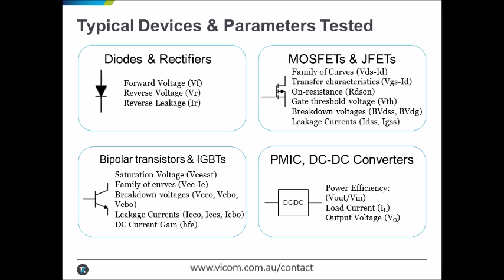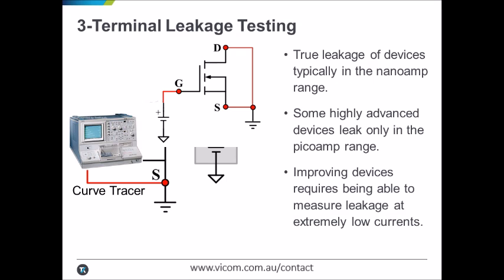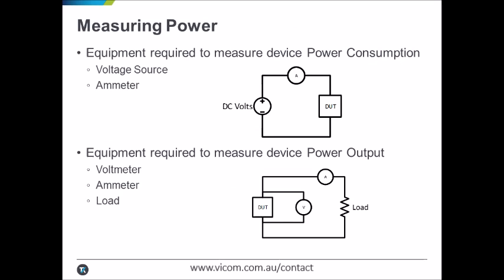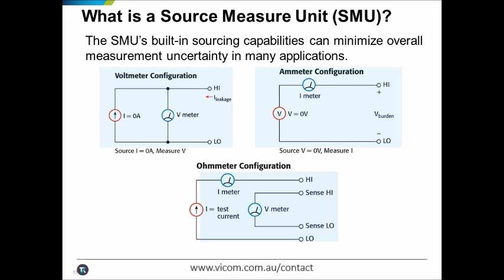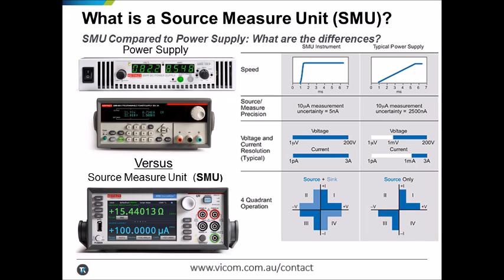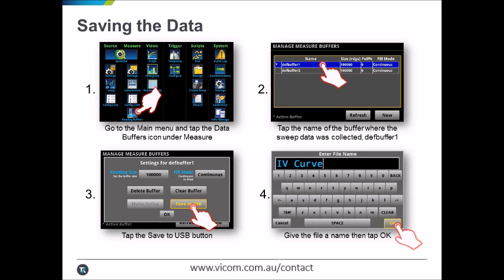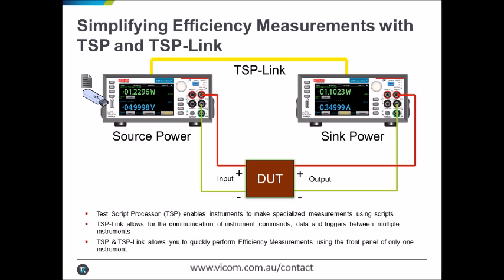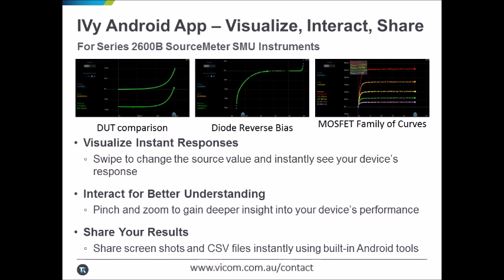Webinar: Simplify Component Selection with Robust DC Characterization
Watch this webinar to get tips for measuring 2- and 3-terminal semiconductor devices and for using Source Measure Unit (SMU) instruments during the design process.

Vicom Australia — Authorised Tektronix & Keithley Distributor